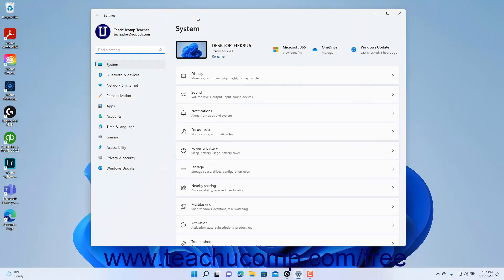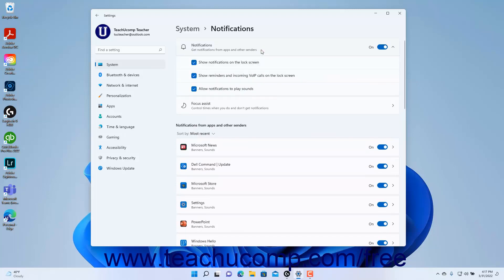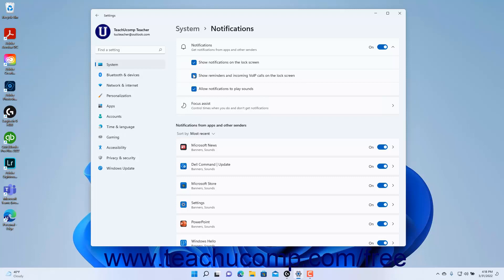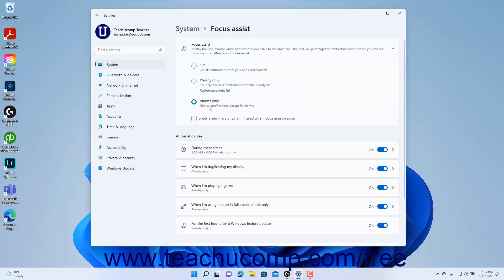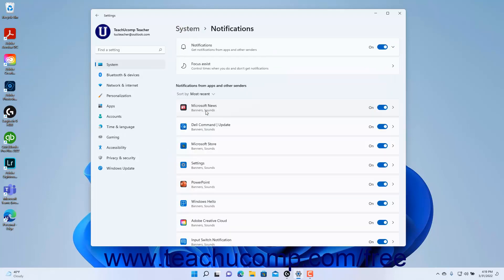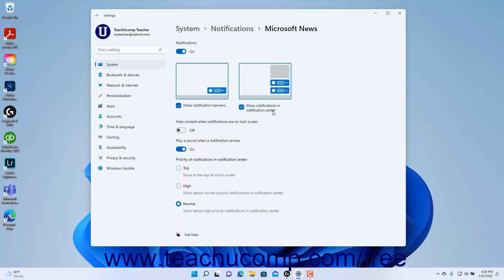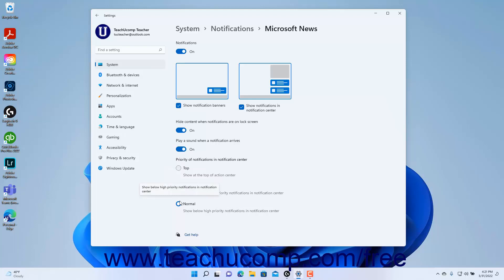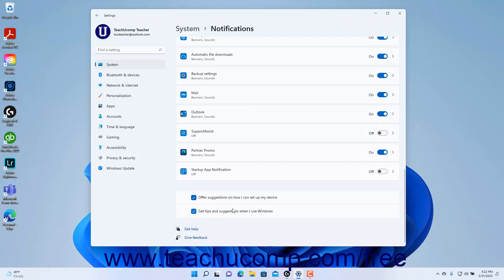Learn How to Change the Notifications Settings in Windows 11: A Training Tutorial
Learn how to change the Notifications settings in Windows 11 A clip from Mastering Windows Made Easy.